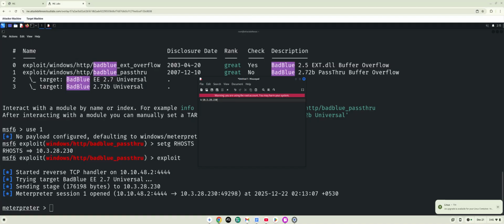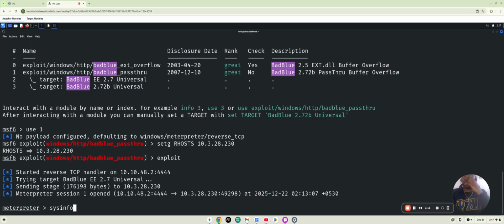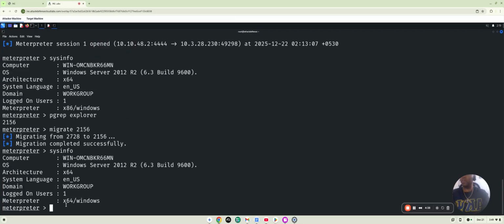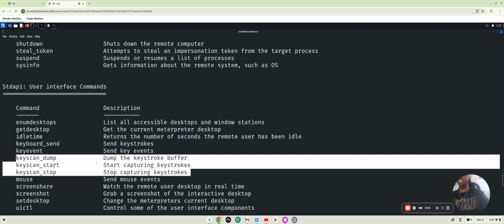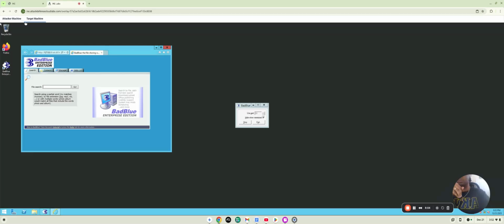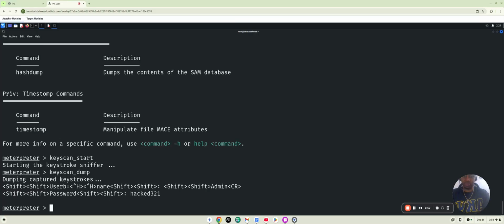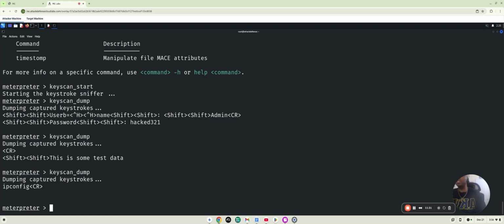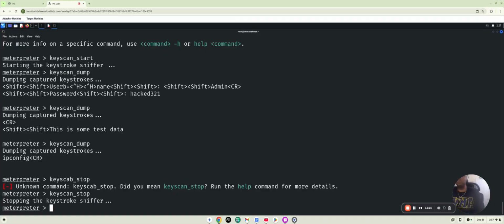Project 112 - Fun With Keylogging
Commands Used (in the order that they appear in the video):

1. sysinfo

2. getuid

3. pgrep explorer (keylogger works best when migrated to the explorer.exe process)

4. migrate 2312 (to migrate to 64 bit meterpreter session

5. help (scroll to the “stdapi: User interface Commands” section to keylogging options to run)

6. Switched to target machine tab and type notepad in the search to open Notepad application

7. Switched back to the attacker machine and keyscan_start (to start the key stroke sniffer)

8. Switched back to target machine and write inside of notepad – Username: Admin Password: hacked321

9. Switched back to attacker machine and keyscan_dump (to display contents of target’s key strokes)

10. Switched back to target machine and wire inside of notepad – This is some test data

11. Switched back to attacker machine and keyscan_dump

12. Switched back to target machine, opened up Powershell, and ipconfig

13. Switched back to attacker machine and keyscan_dump (may not capture ipconfig)